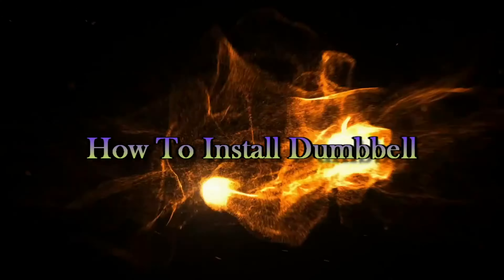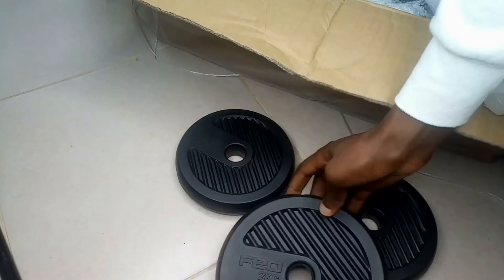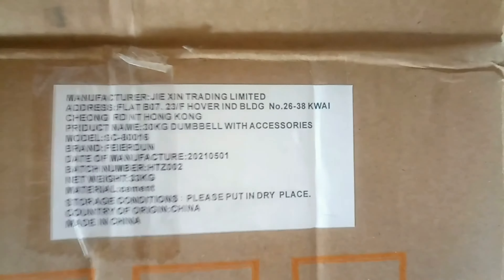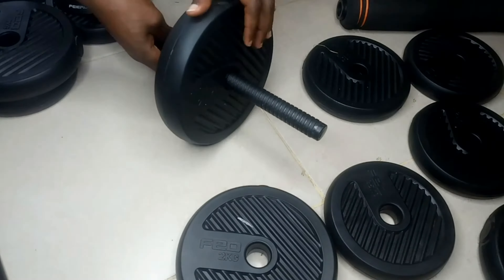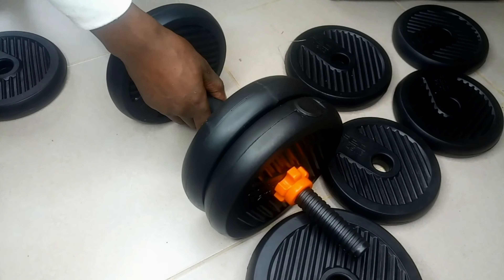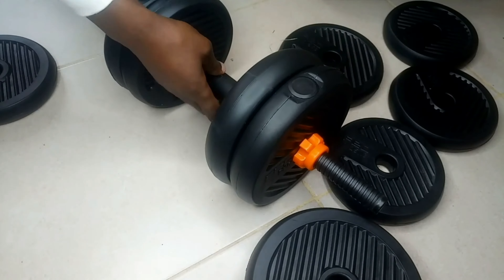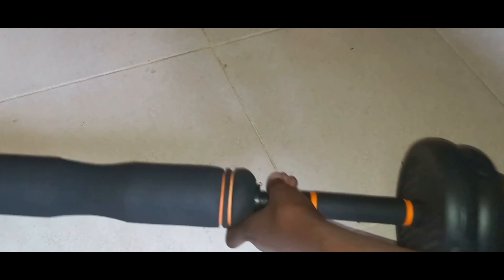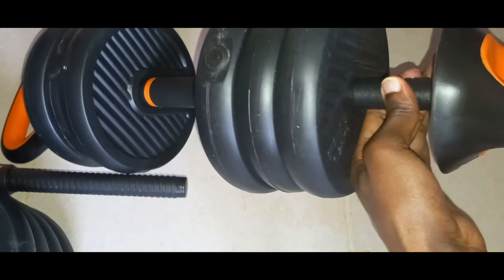Barbell Weight Set .............[How To Assemble dumbbells, with Barbells, and KettleBells]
Home workout and the easiest way to install dumbbells, barbells, and kettlebells